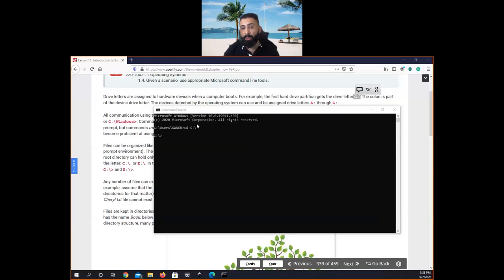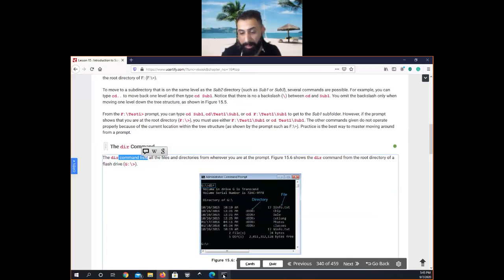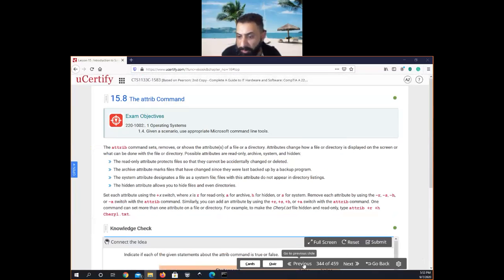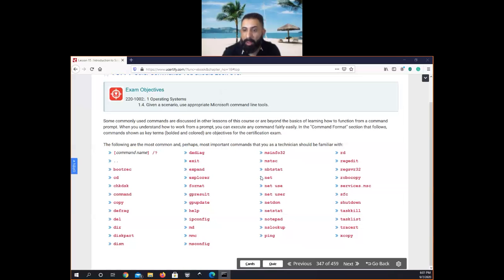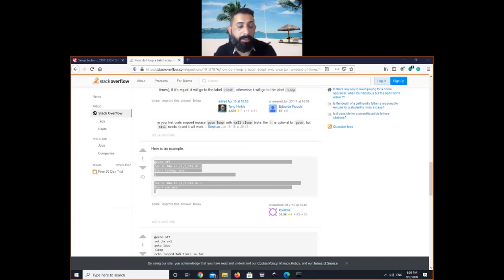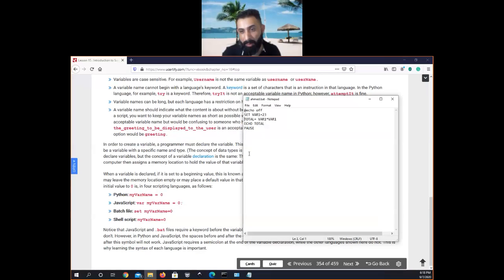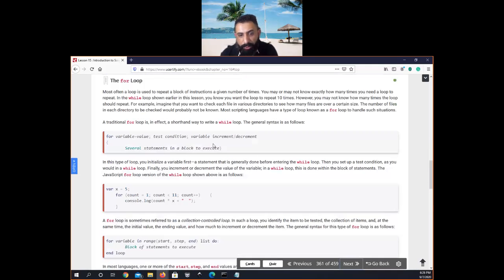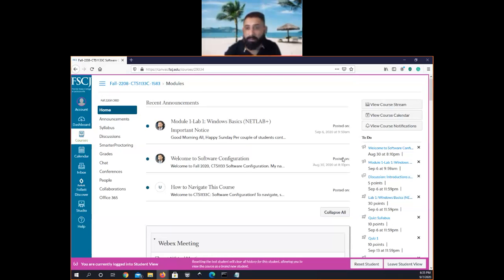CTS133 1583 Mon 05 30pm 2020 09 07 17 36 47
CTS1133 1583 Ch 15